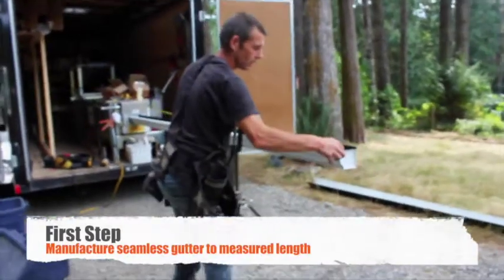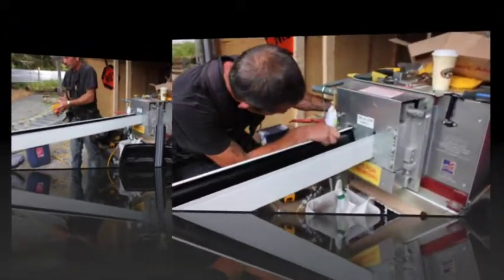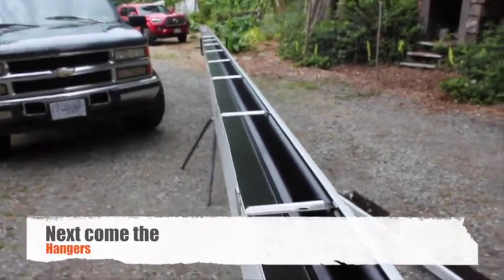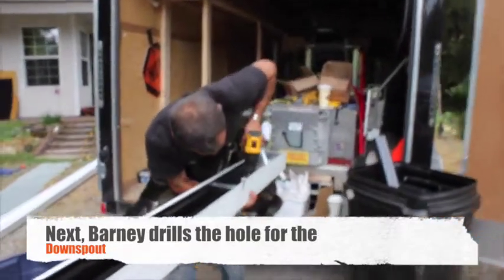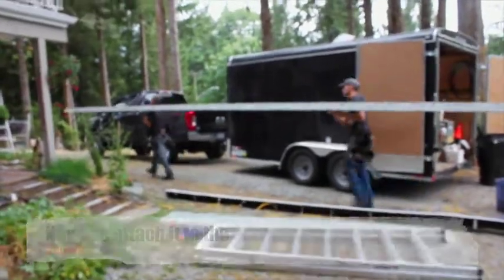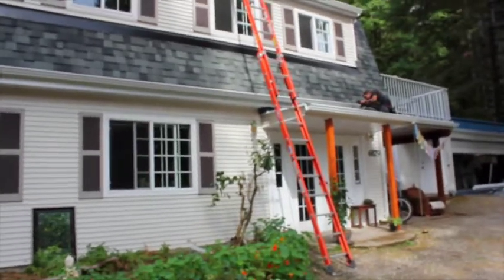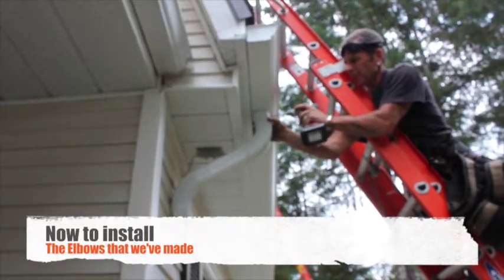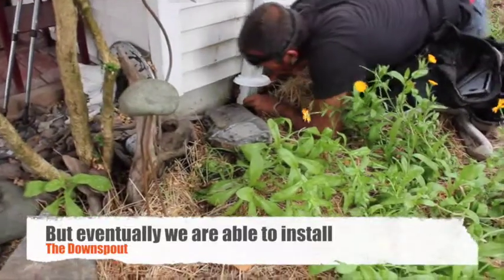Gutter Installation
Welcome to Vancouver Island Gutter! Join us as we guide you through the process of how we install our Seamless Aluminum Gutters.